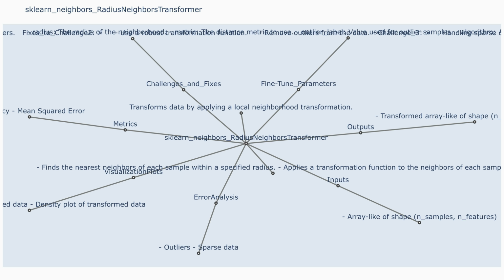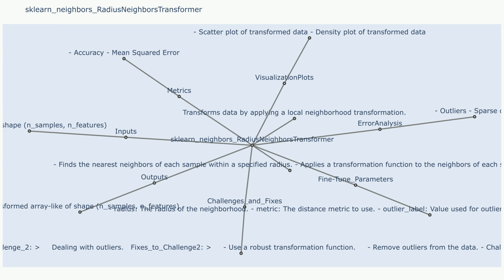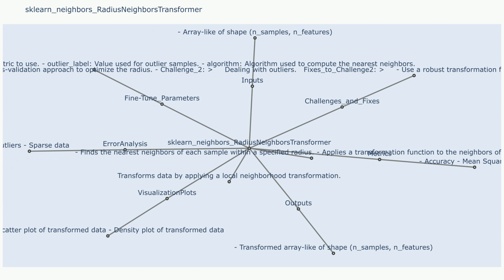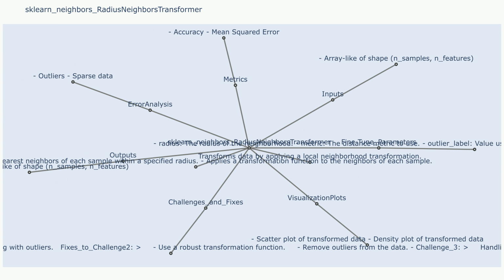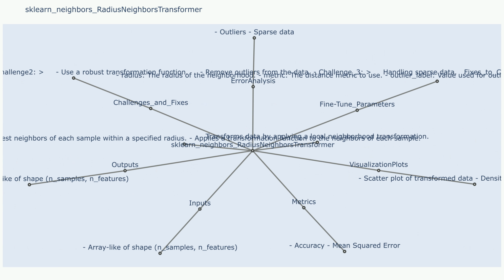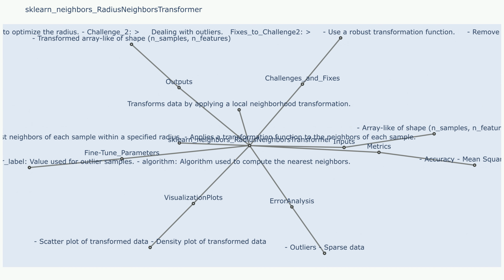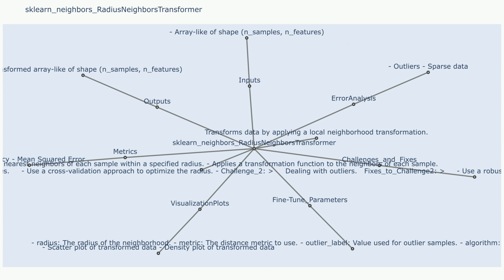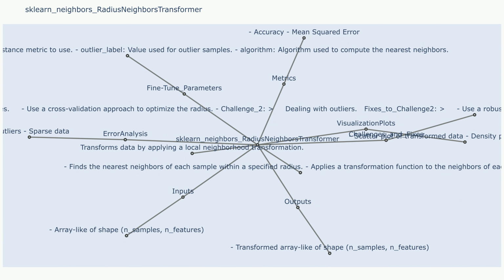236 238 sklearnneighborsRadiusNeighborsTransformer Description